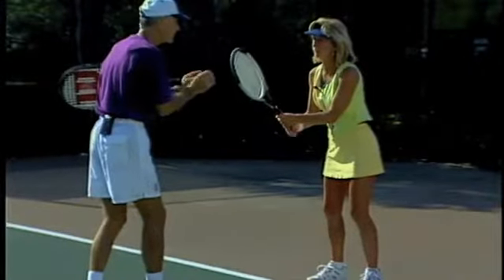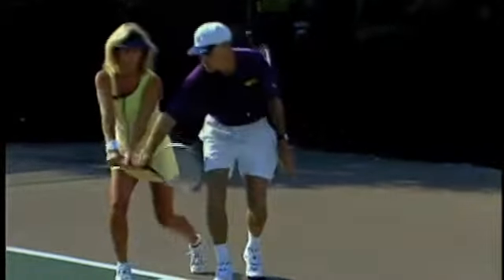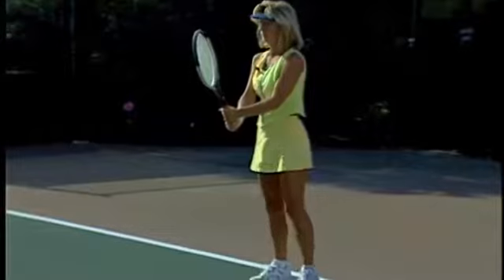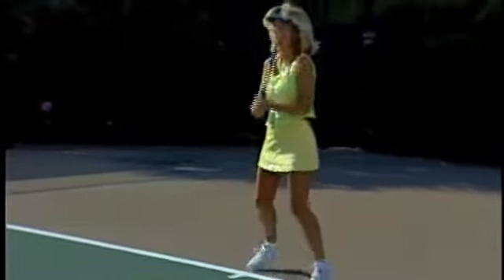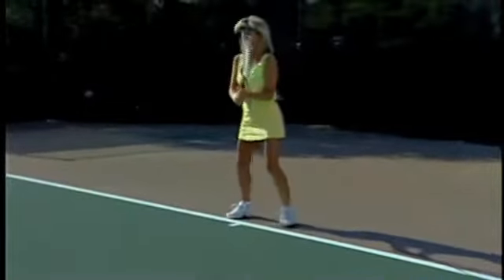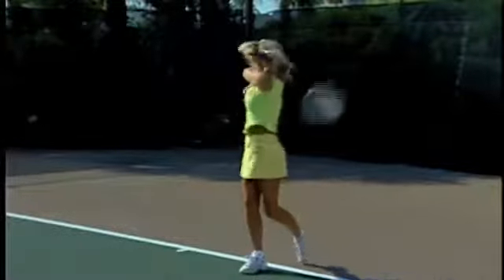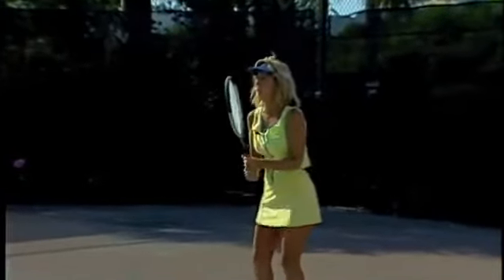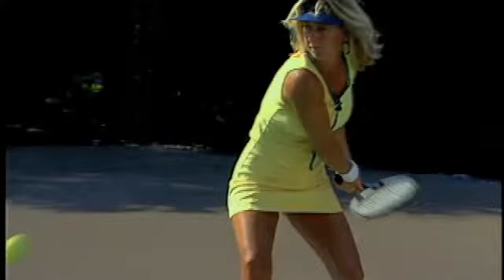Tenisz leckék- Kétkezes fonák: megelőzni hogy a labda túl hosszú legyen